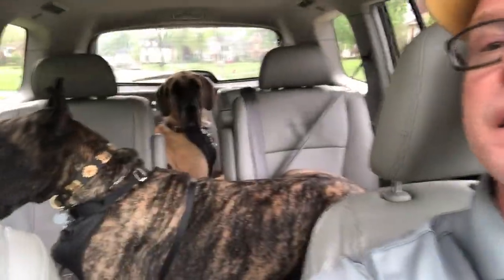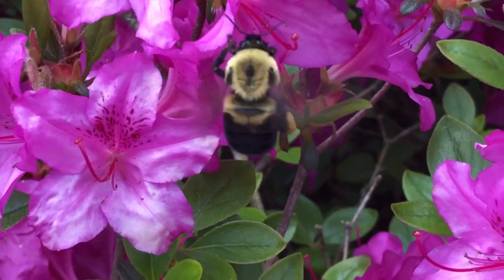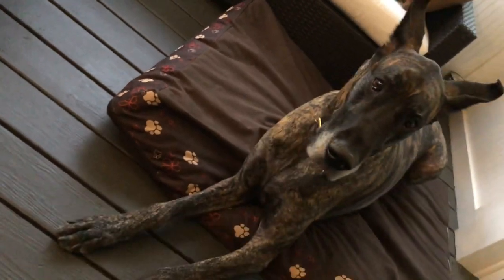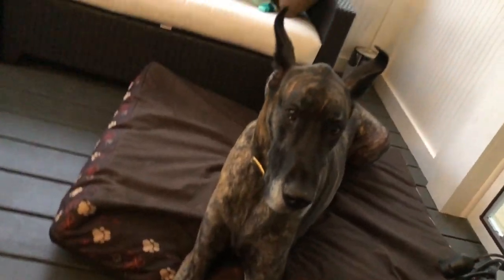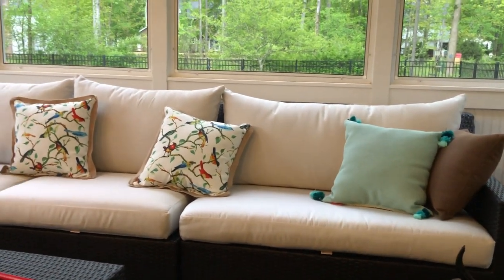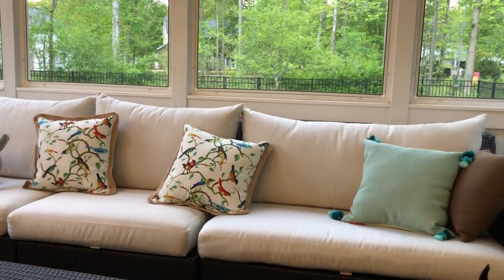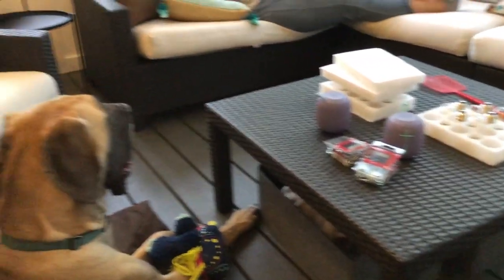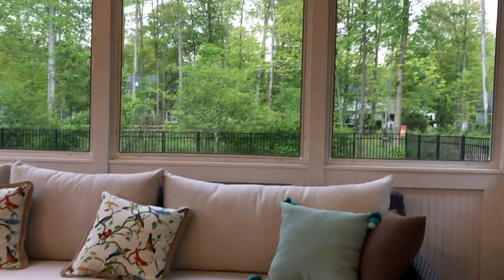Great Danes each have their own row of seats with safety harnesses!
Here is a collection of quick shots featuring the appropriate use of the Kurgo Safety Harnesses in the Toyota Highlander.  Makes for a very peaceful ride.

Want to send Finn & Magic a gift, toy or treat?  Send it in and we will open it on camera:
Michael Coburn
5750 Harper Road
Solon, OH 44139

Help support a company who helped keep Magic and Finn safe on car rides by donating two harnesses and tethers to them.

Here is a code to be entered at Checkout:
SafetyDog
Expires June 15th
Valid only on Car Safety Harnesses.
(Enhanced Strength Tru-Fit Smart Harness & Impact Safety Harness)

I have a partnership with Kuranda Indestructible Dog Beds.  Please use this code to purchase your dog bed

Here is what I shoot on:
Edit on a MacBook Pro (15-inch, 2017)